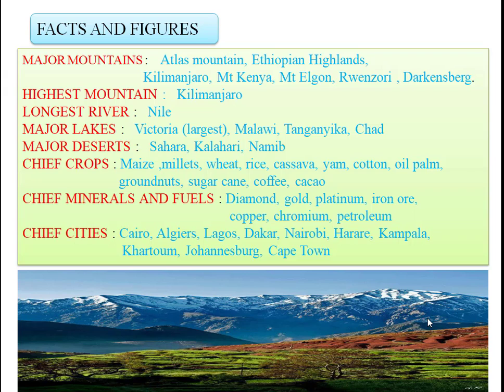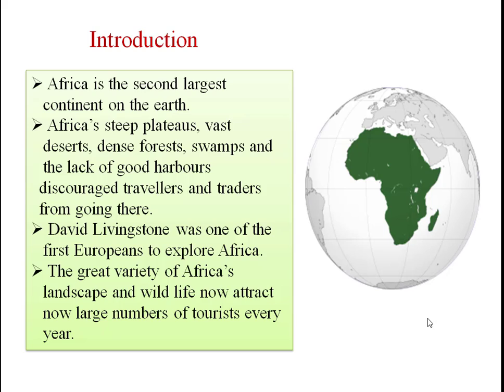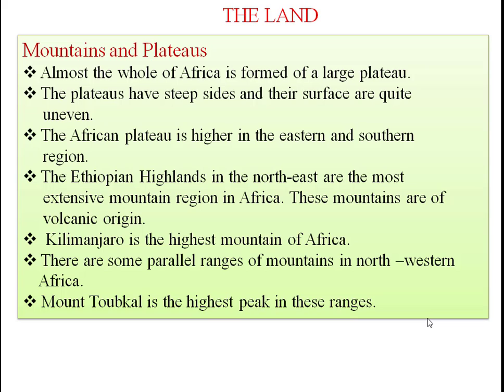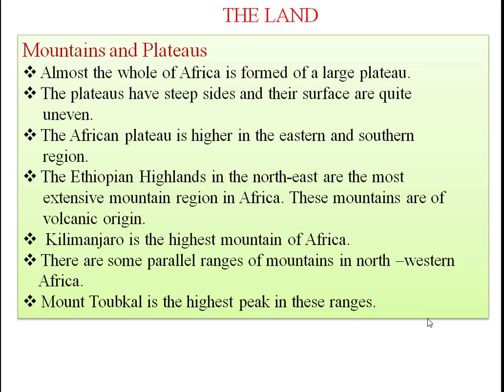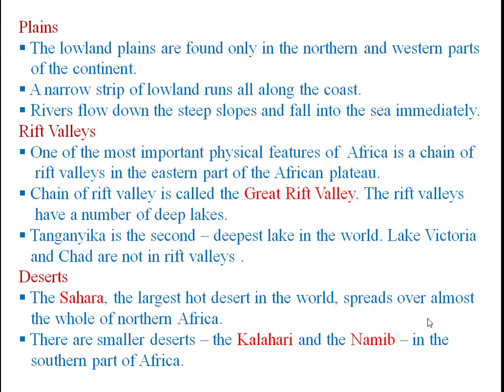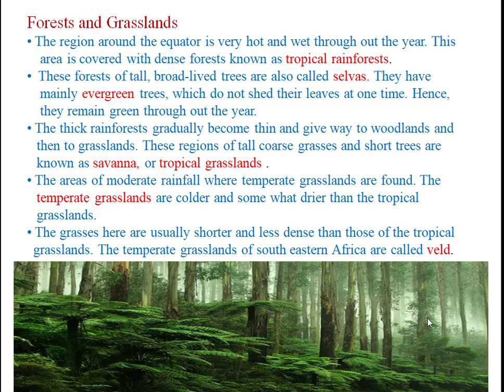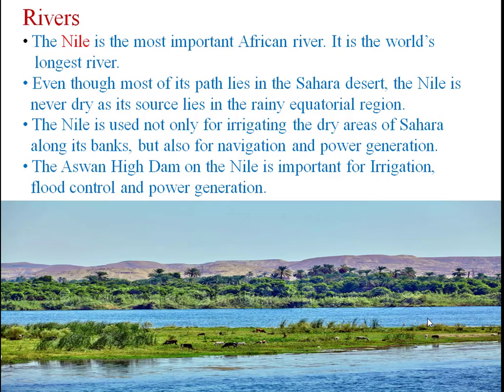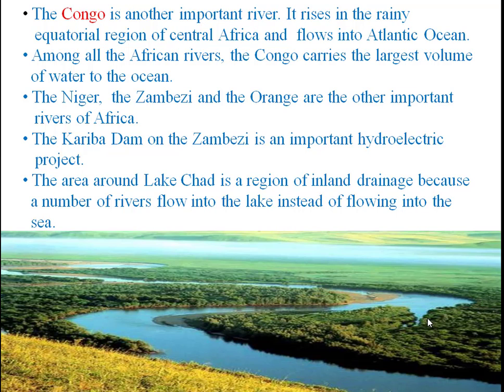Class 7, Geography, Chapter 8, Part 1 by Sr. Annie Joseph